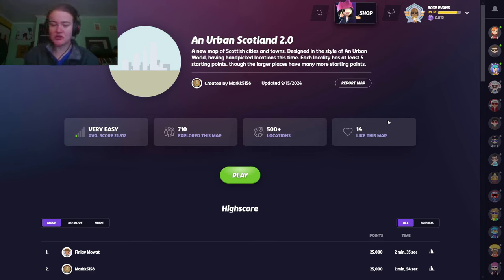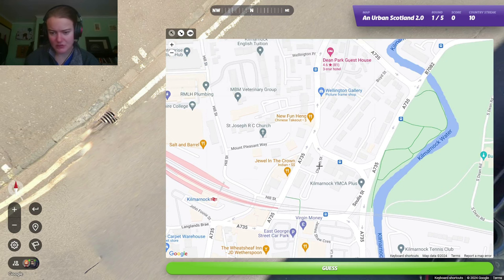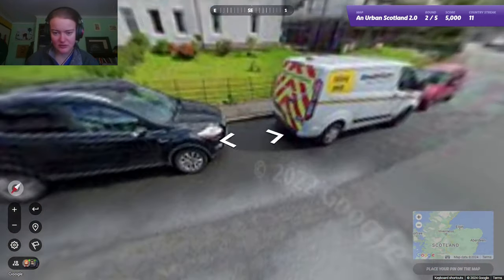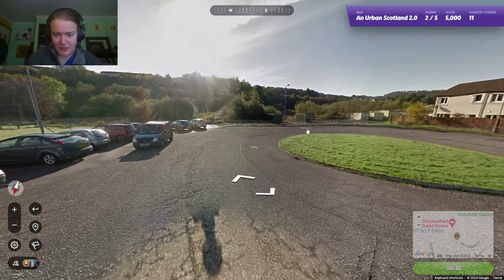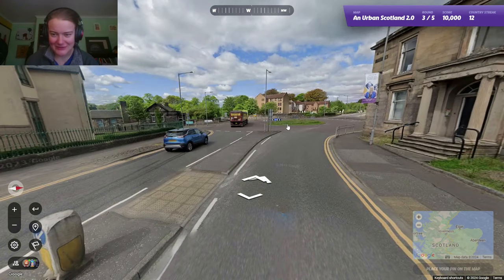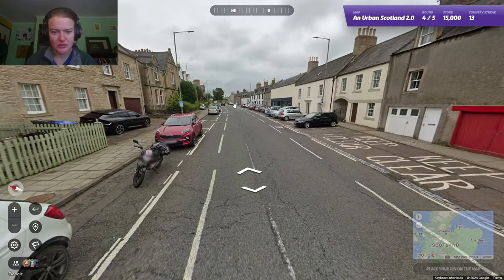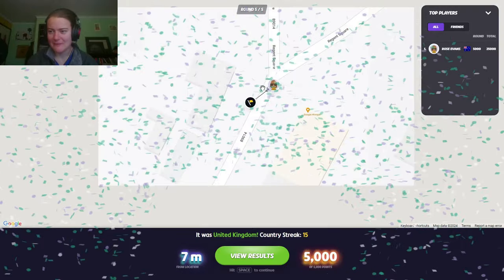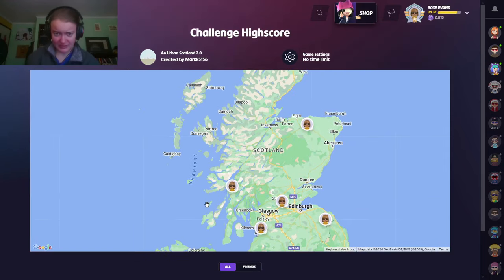GeoGuessr Play Along: Urban Scotland